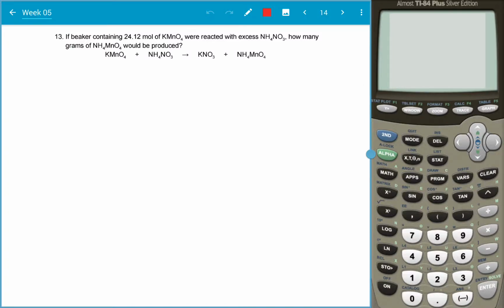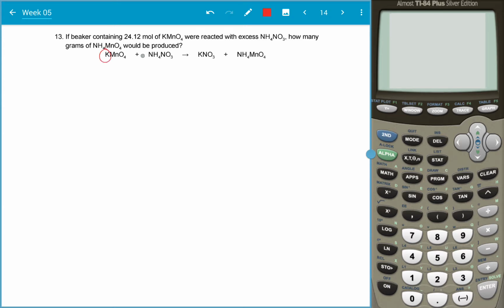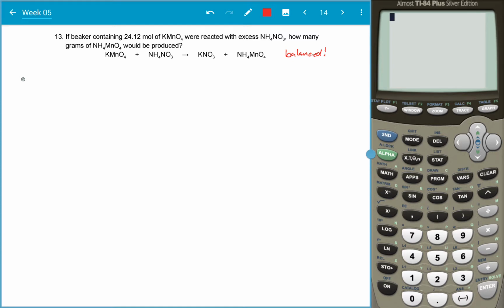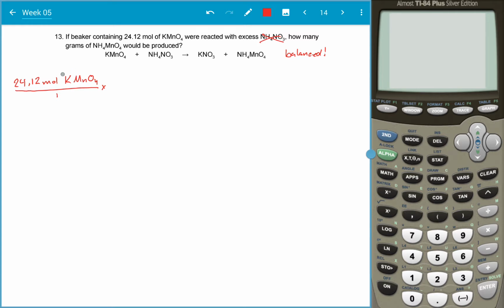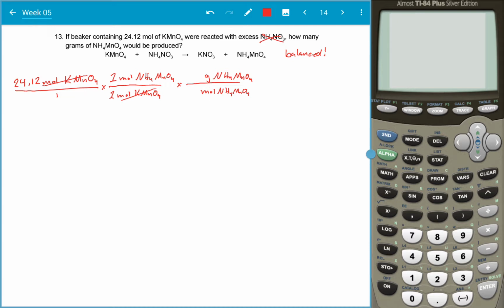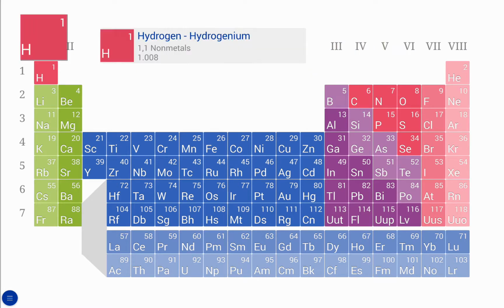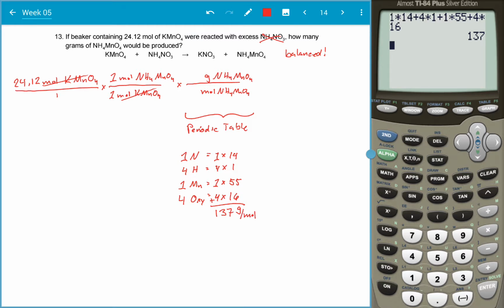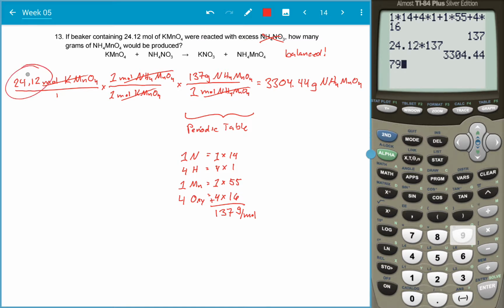CHEM 104 - Week 05 13